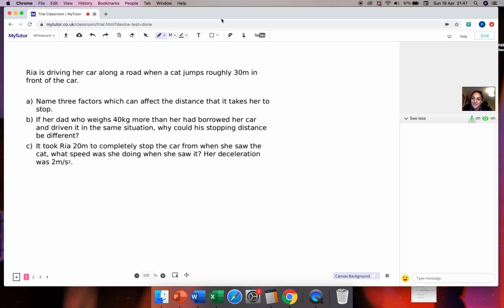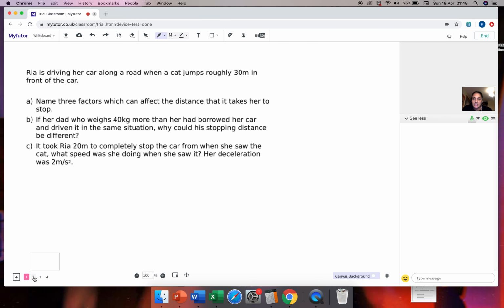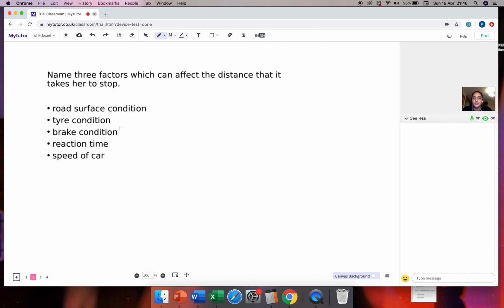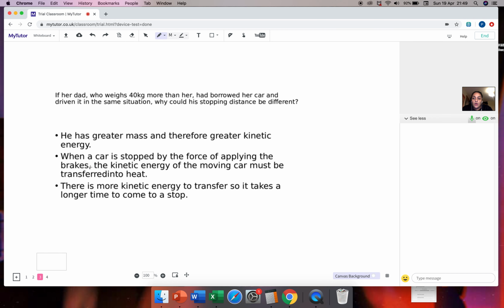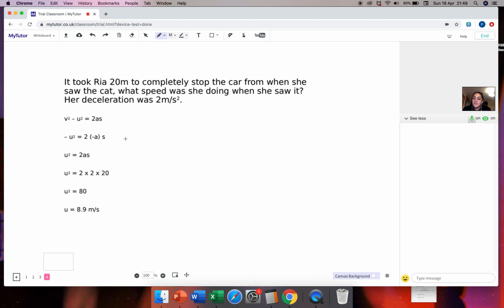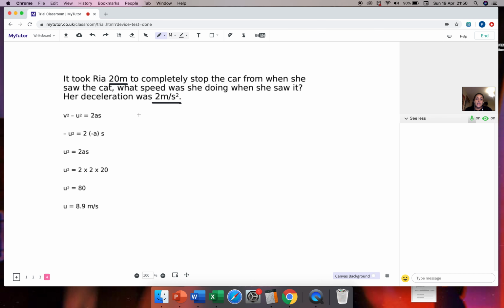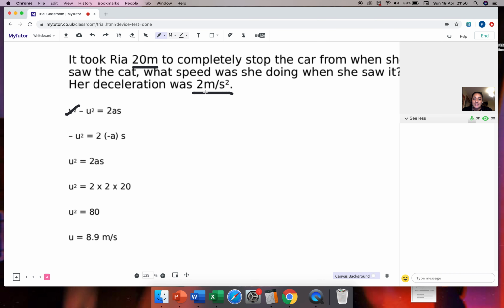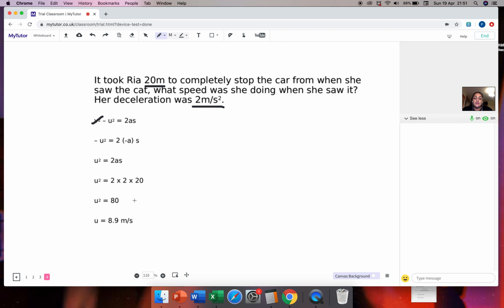Forces exam question - GCSE Physics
In this topic video, tutor Preshayla takes you through a GCSE Physics exam question on forces.

Understand what the question is asking and the step-by-step methods to giving a full mark answer.